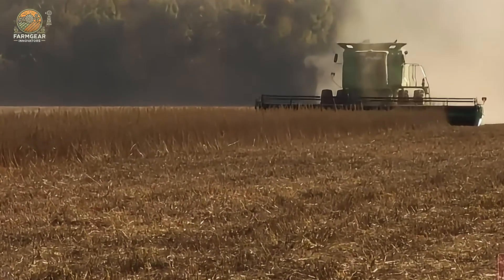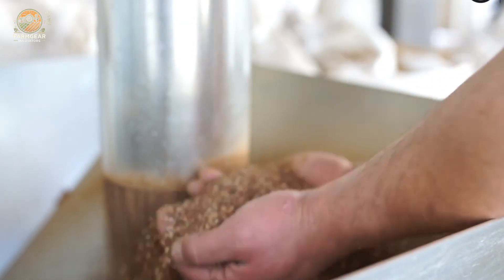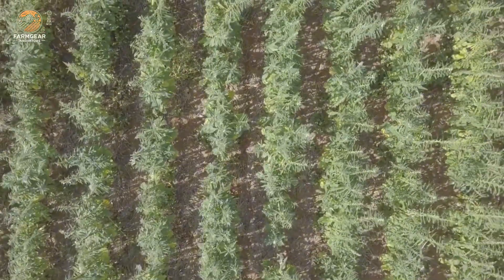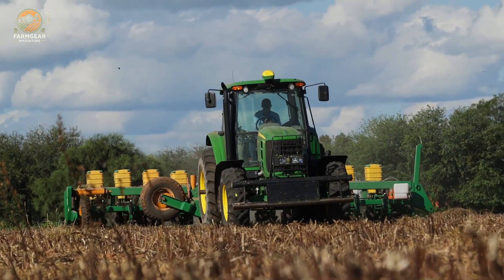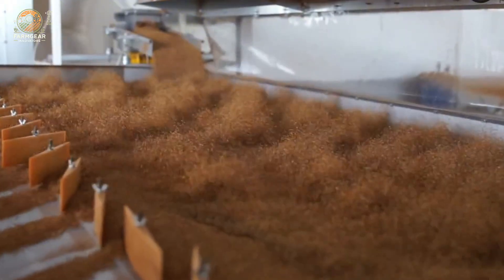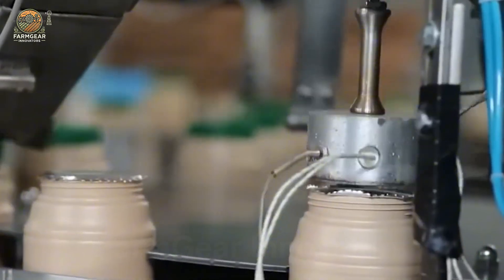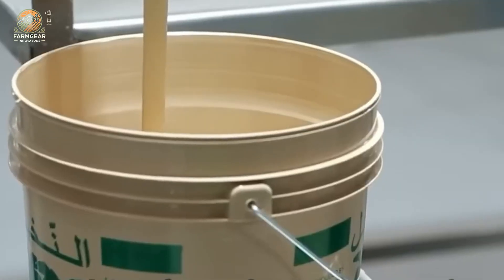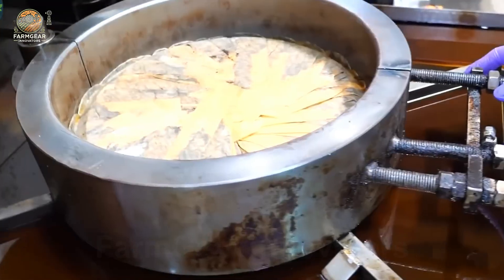Farmers Harvest Sesame Seeds by Machine Making Tahini, Sesame Oil | Agriculture Technology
In this fascinating farming documentary, witness farmers harvest sesame seeds by machine using the latest in agriculture technology. Discover how agriculture machinery is revolutionizing sesame harvesting, making it faster and more efficient than ever before. From the fields to the sesame processing factory, the journey of the sesame seed is explored in detail as it is transformed into delicious tahini, sesame oil, and halva. Watch as farmers employ state-of-the-art harvesting machines to ensure the perfect sesame harvest.

Through the lens of agriculture farming and regenerative agriculture, this documentary gives an in-depth look at modern farming techniques. The use of agriculture machines is crucial for improving productivity and sustainability on the farm. As farm animals graze nearby and the land is carefully managed, the role of technology in agriculture becomes clearer.

Experience the hardworking lives of farmers and the incredible farm gear innovators who are pushing the boundaries of farming. From harvest sesame to cultivation, this documentary showcases the incredible journey of sesame farm production.

Enjoy this captivating farm documentary and explore how farmers harvest sesame seeds by machine to bring us essential products. 🌱🚜